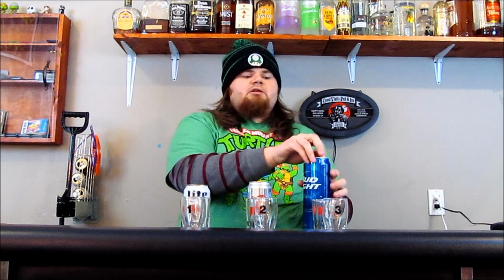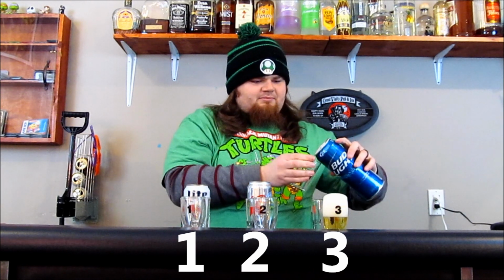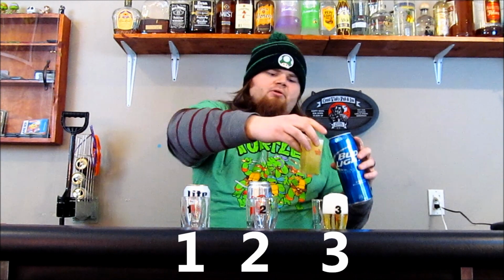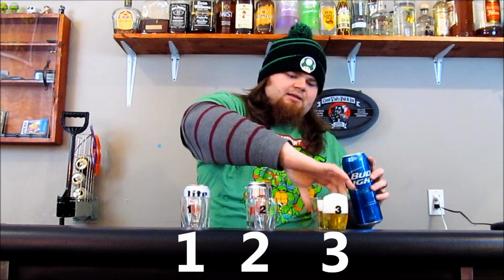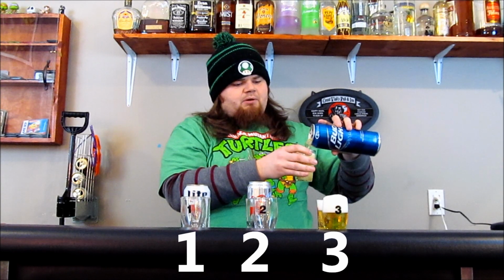Blind Taste Test: Miller Lite Coors Light and Bud Light.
Kybrewreview do a blind taste test.